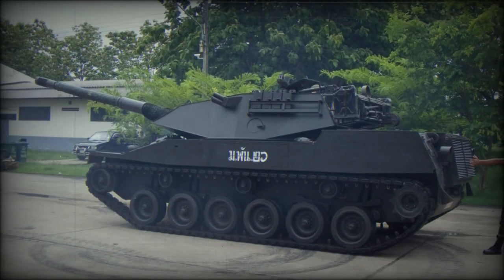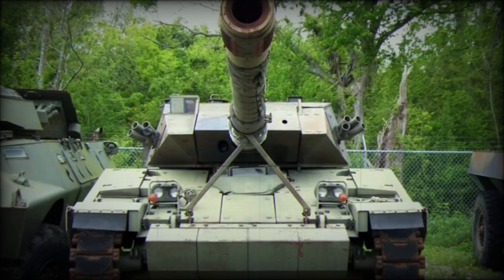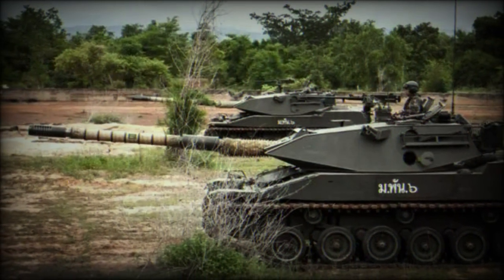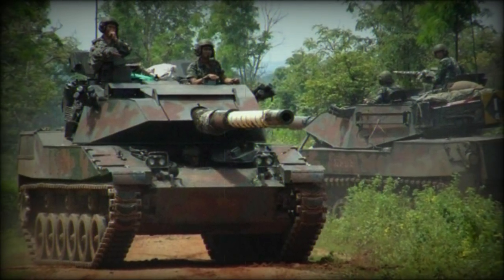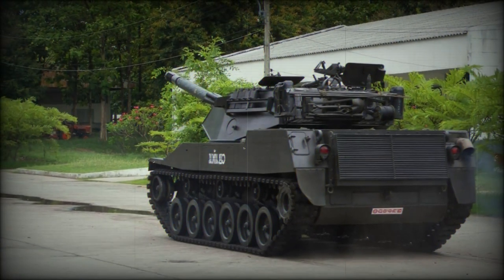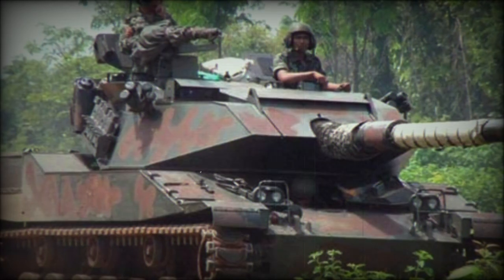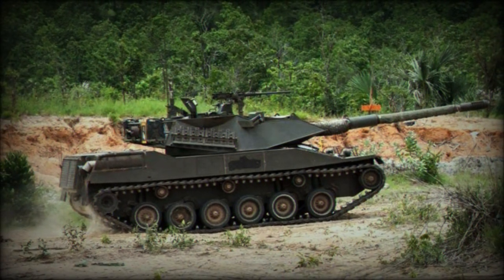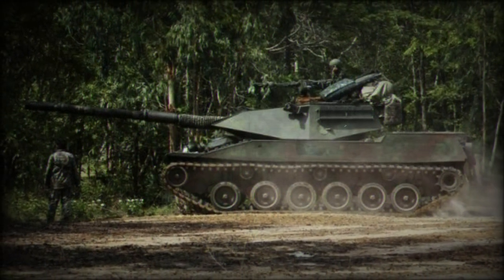Cadillac Gage Stingray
The Stingray Light Tank was developed as a private venture by Cadillac Gage (now Textron Marine & Land Systems) with the budget-conscious export market in mind. The target audience were, therefore, national armies with interest in combat-quality tank offering hard-hitting ranged firepower with good inherent mobility without the expensive nature of procuring, operating and maintaining Main Battle Tanks such as the M1 Abrams or Leopard 2 series. As such, Cadillac Gage took to utilizing many readily available off-the-shelf components in its inventory to make up the internals of a new, light-weight tracked vehicle which came to be known as the "Stingray". As a "light tank" system, the Stingray holds some tactical liabilities on the modern battlefield - compared to the firepower and armor protection of modern MBTs - though the vehicle still retains value in the armored reconnaissance and fire support role thanks to its strong agility. To date, only Thailand has procured the Stingray series in number, having procured 108 examples of the machine.

Design of the Stingray began in 1983 to which a prototype was made ready for testing in 1984. With Thailand interest secured, a prototype was delivered for evaluation in 1986 to which the system trialed successfully, resulting in a procurement order for 106 production-quality vehicles for the Royal Thai Army in 1987. Cadillac Gage began manufacture and deliveries commenced in 1988, eventually completing in 1990.

The overall configuration of the Stingray is conventional with a crew of four - a driver, vehicle commander, gunner and loader - managing the various onboard systems of the tank. The turret is situated at the center of the hull roof with full 360-degree traversal through electrical operation (manual traverse as backup). The turret sports well-sloped frontal surfaces for basic ballistics protection and houses three of the crew with the driver at front-center of the hull. The engine takes up a compartment at the rear of the design. The vehicle makes use of six double-tired road wheels to a track side with three track return rollers each. The drive sprocket is at the rear with the track idler at the front. The hull sides are noticeably vertical in their design, offering only limited support. The Stingray is protected over in up to 23mm of armor at its thickest facing through all-welded construction. This provides a counter to small arms fire (up to 14.5mm in caliber) and artillery spray but little else. Only optional applique armor blocks increase crew and systems protection at the expense of weight and performance. Dimensionally, the 23 ton vehicle features a running length of 9.3 meters with a width of 3 meters and a standing height of 2.7 meters. As such, she can be transported in a medium-lift tactical aircraft such as the ubiquitous Lockheed C-130 Hercules series.

The Stingray is completed with the NATO-standard Royal Ordnance 105mm L7A3 rifled main gun with thermal sleeve - a once-effective implement during the Cold War and of an excellent British design. However, by modern standards, the 105mm has limited armor-penetrating capabilities and has since fallen out of favor when compared to the increased firepower of 120mm/125mm gun breeds available today. As a NATO-standard design, the Stingray does maintain access to the full line of NATO-standard 105mm projectiles. The main gun is backed by a coaxial 7.62mm machine gun which is utilized against infantry and lightly-armored targets at range when the main gun becomes an "inappropriate" solution. The vehicle is further defended by a 12.7mm anti-aircraft heavy machine gun on the turret roof, useful in countering low-flying fixed-wing aircraft types or helicopters. Eight smoke grenade dischargers are fitted in two banks of four to either forward turret side for developing smoke screens to cover the tank's movements. 32 x 105mm projectiles are stored about the hull and turret as are 2,400 rounds of 7.62mm ammunition and 1,100 rounds of 12.7mm ammunition. There are no onboard reloads for the smoke discharger systems.